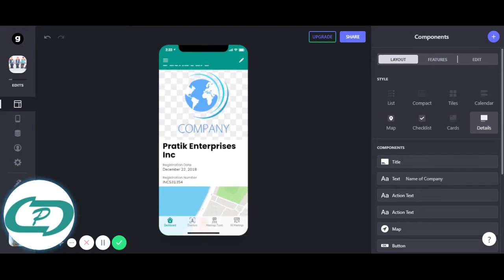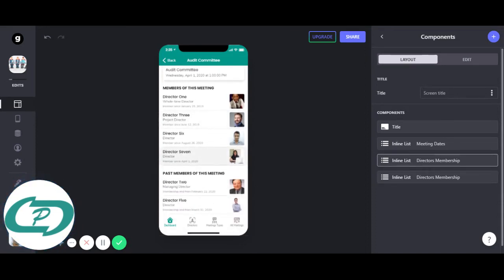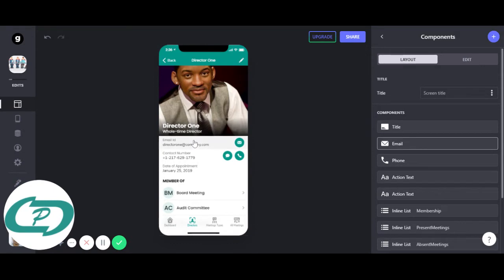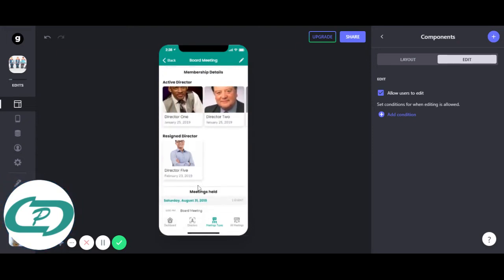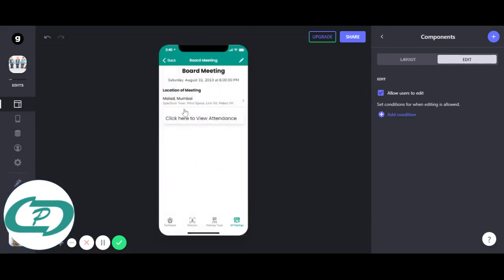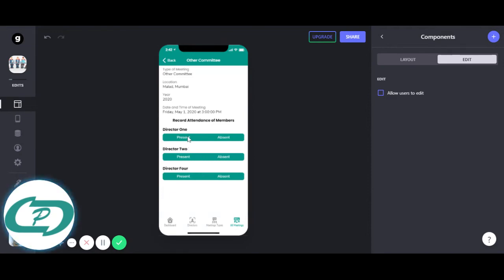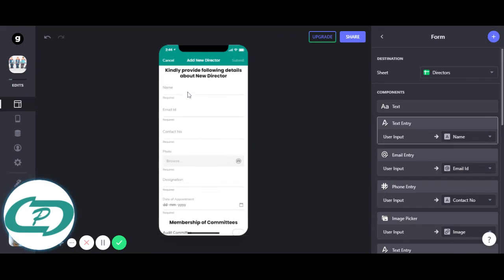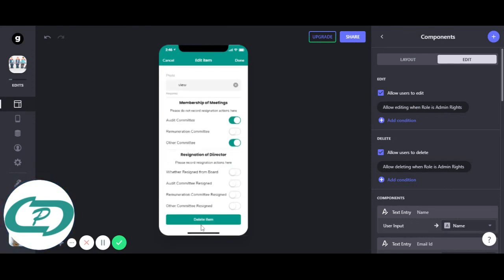Directors and Meeting · Glide Template · Create Apps from Google Sheets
This GlideTemplate App will help a Company Secretarial Department or Law Department of any organisation to keep track of the list of Directors, their membership in different Committees, their Attendance in various meetings etc in systematic manner.